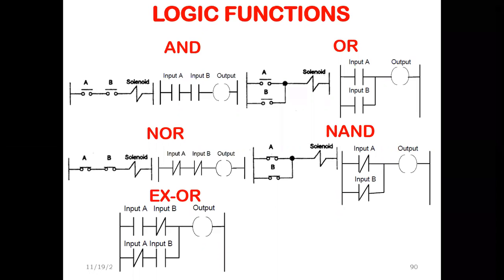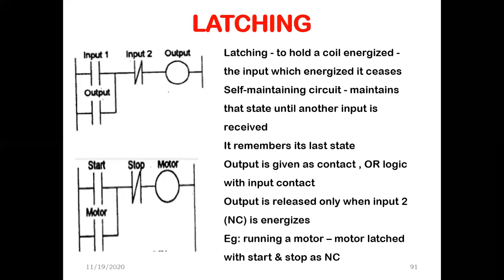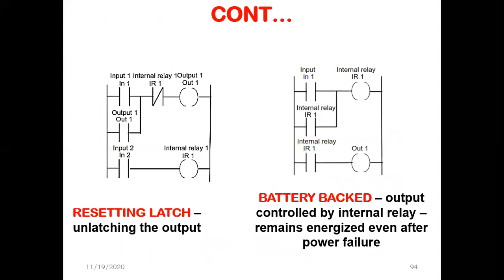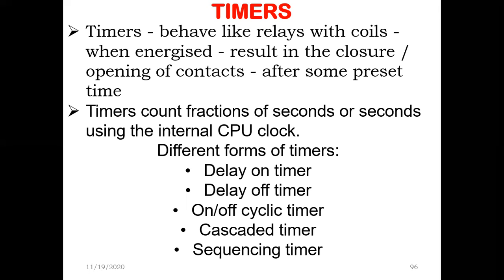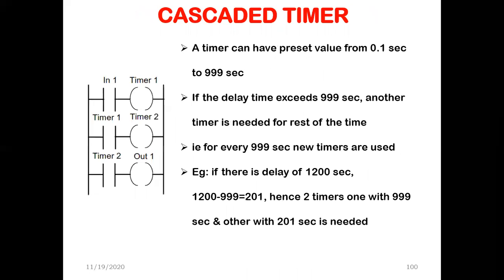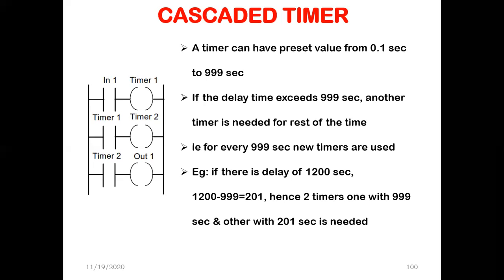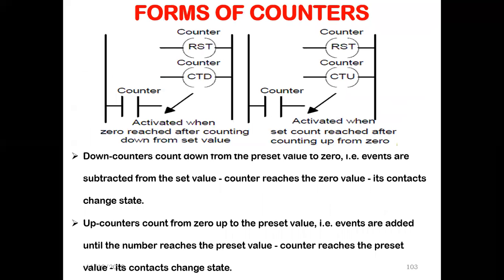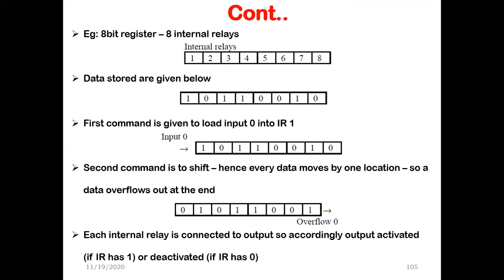MAMSE Mech Mecht Unit 4 Ch 04